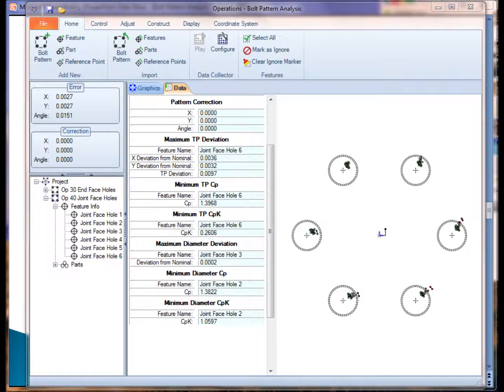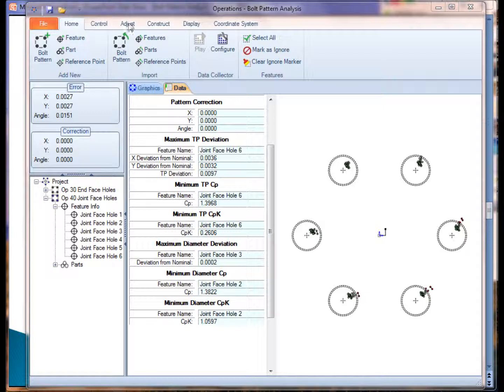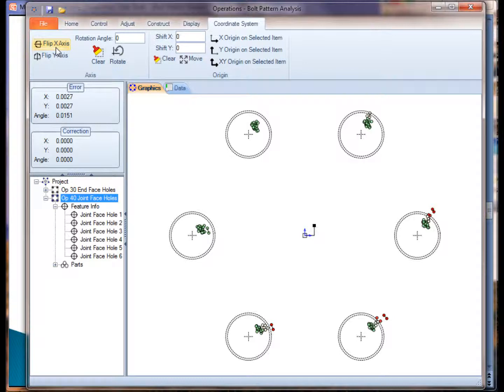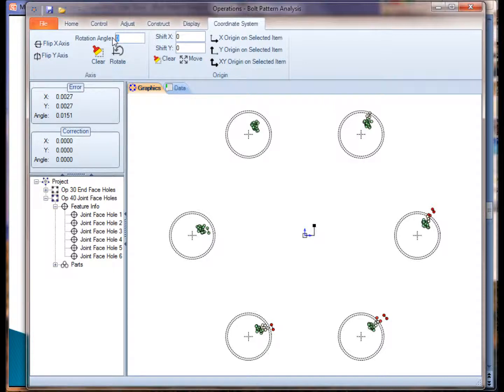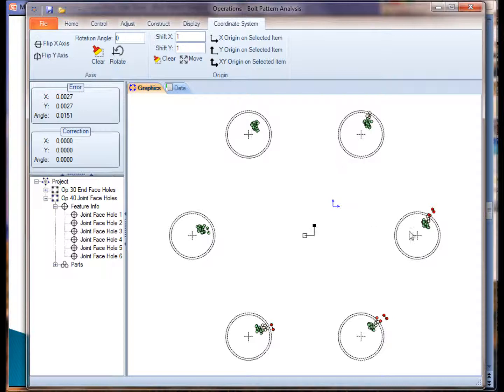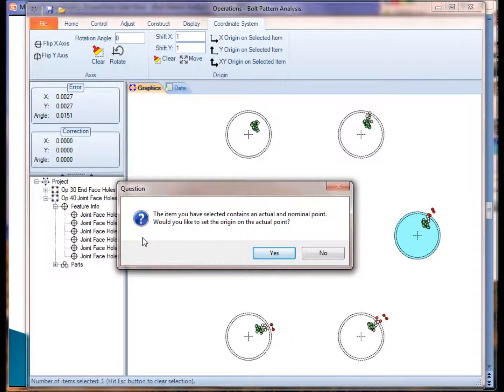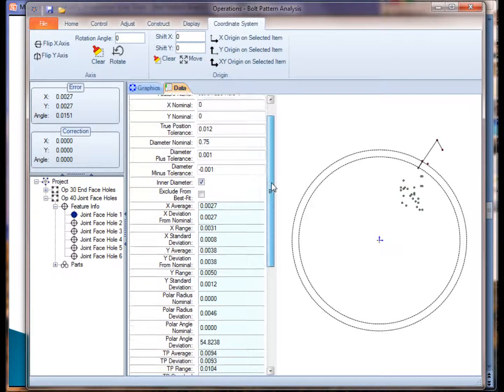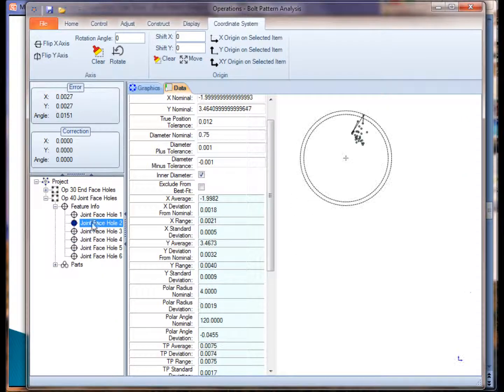Bolt Pattern Analysis - Modifying Coordinate System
Learn how to change the pattern coordinate system using the Bolt Pattern Analysis software    Often the coordinate system used to measure parts does not match the coordinate system of the manufacturing process.  Using the coordinate system tools you can make both coordinate systems match making the pattern analysis results accurate.